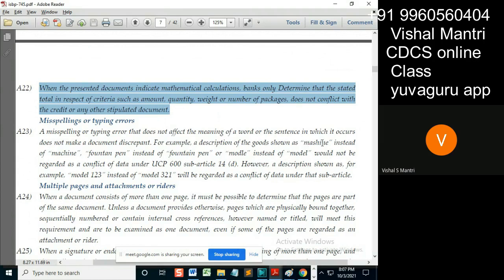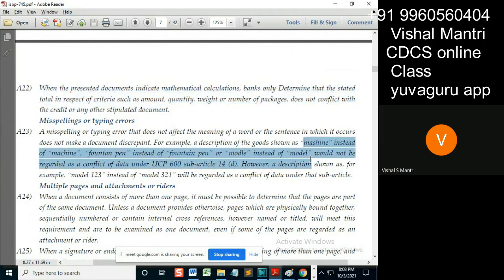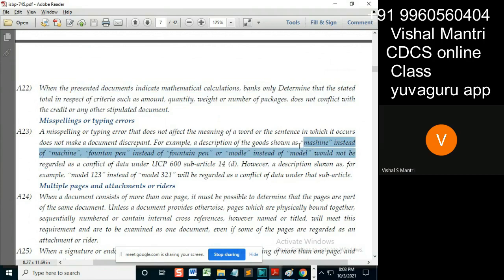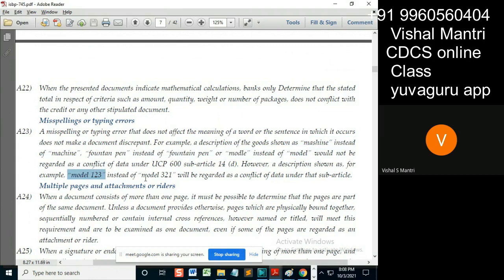CDCS class ISBP 02102021 watermark#shorts43